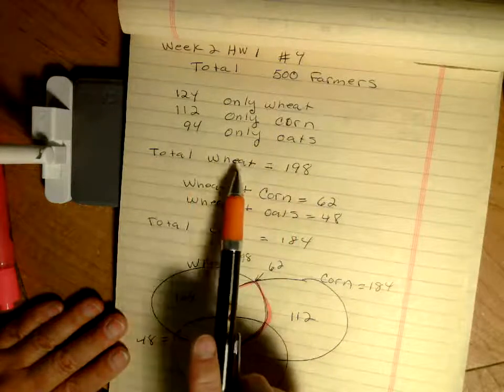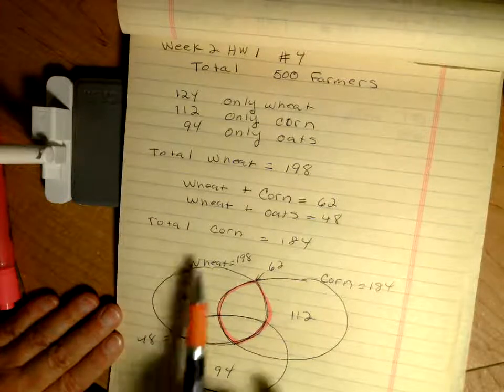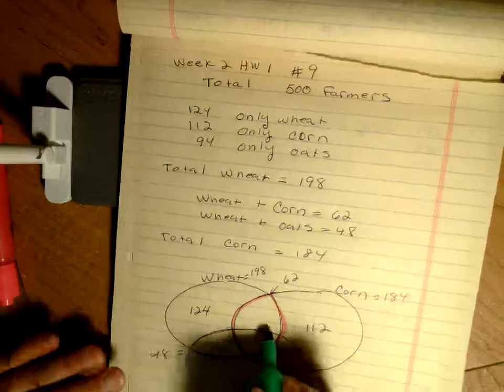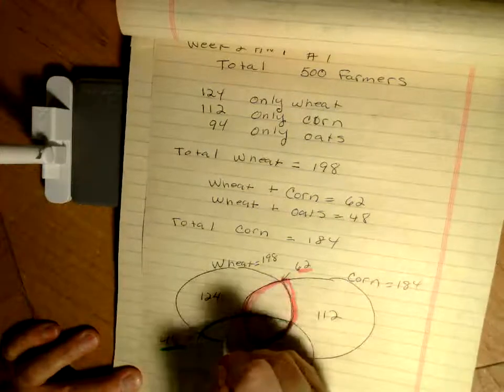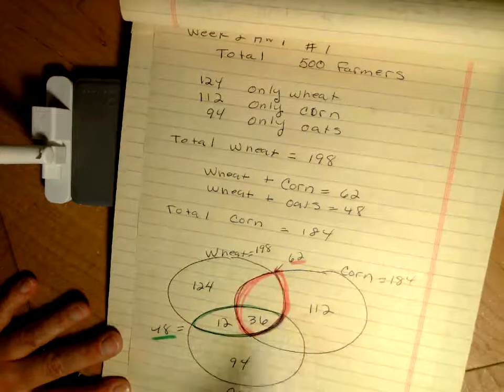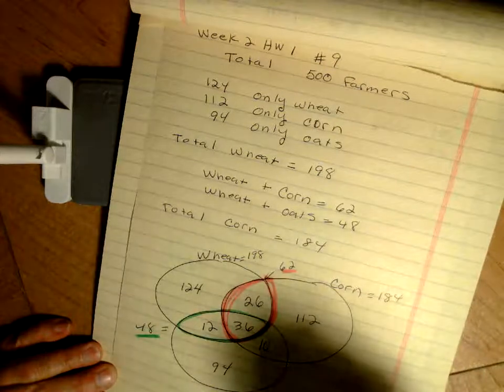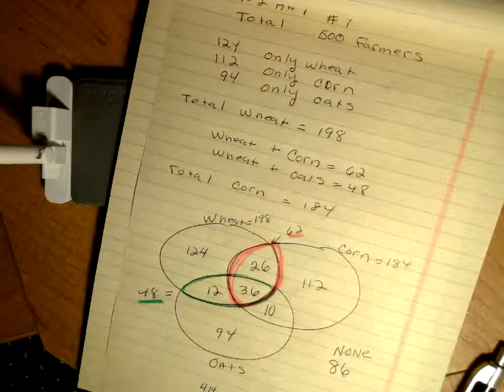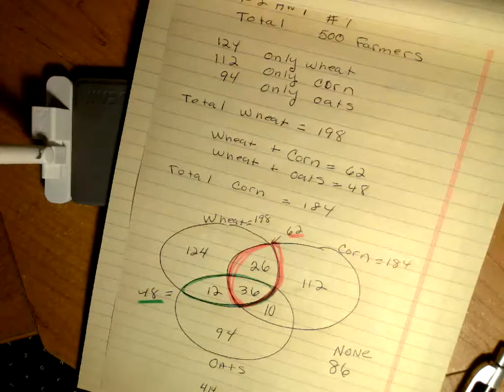Venn Diagram Word Problem 1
Week 2 Homework 1 (Question # 9)